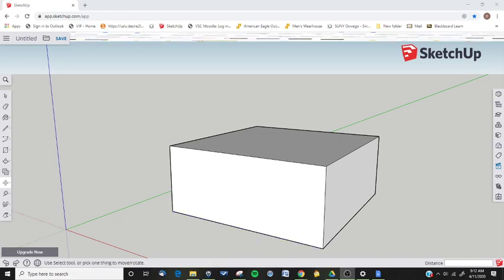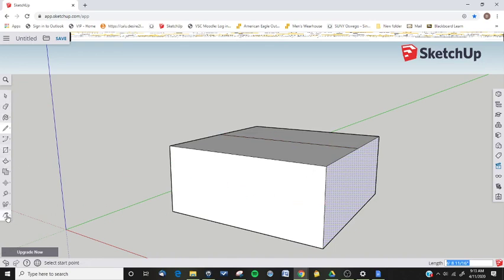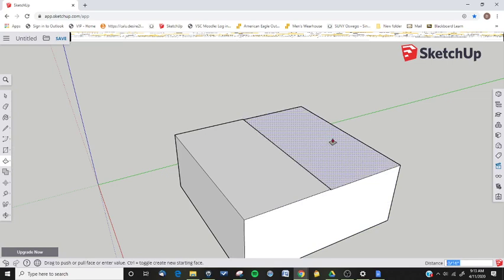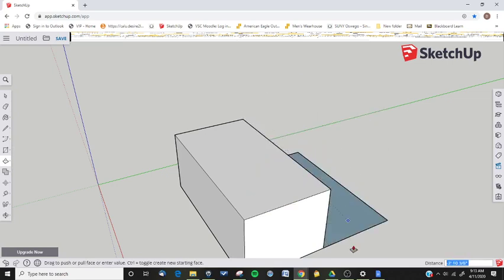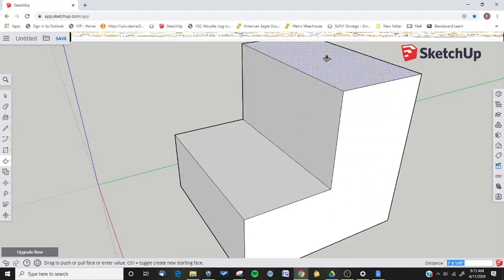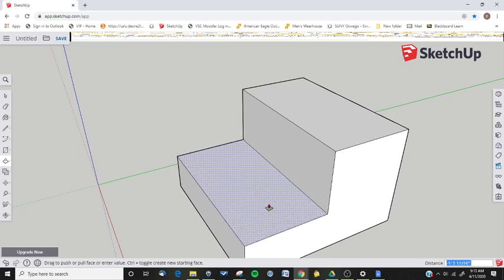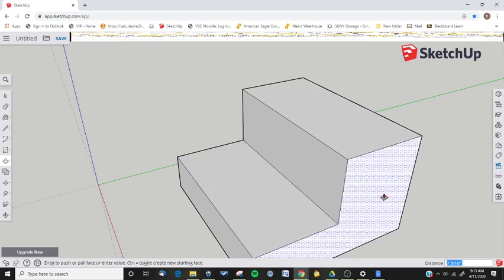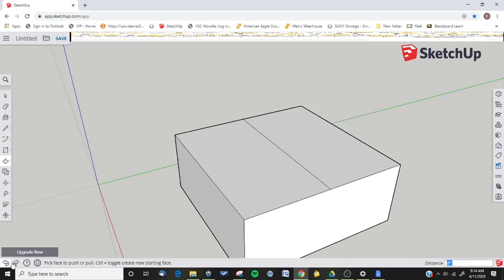Google Sketchup Task #9: Faces